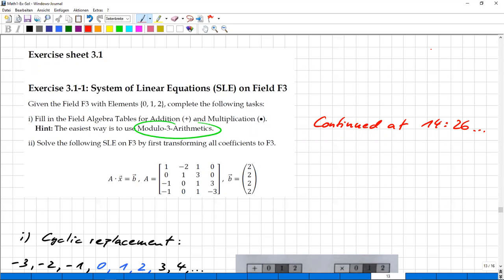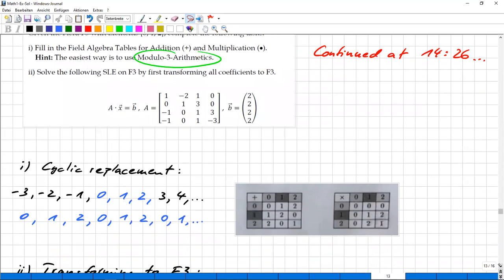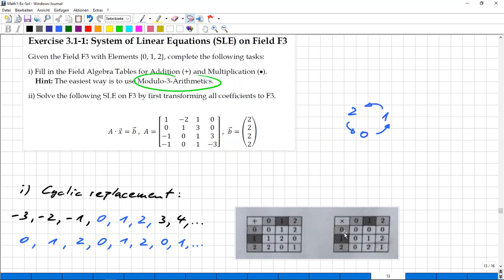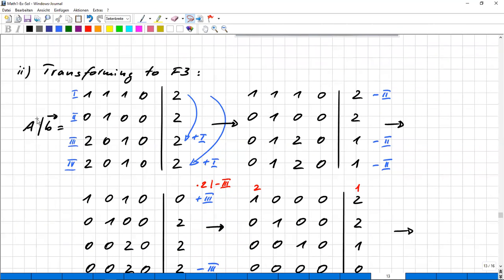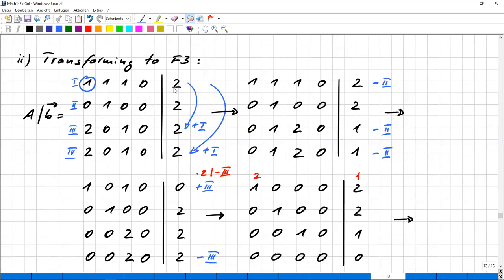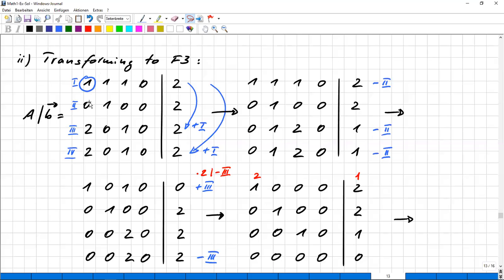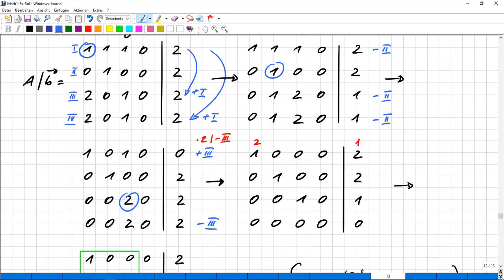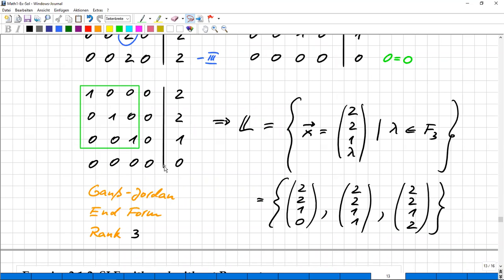Math1 Ex3.1a SLE